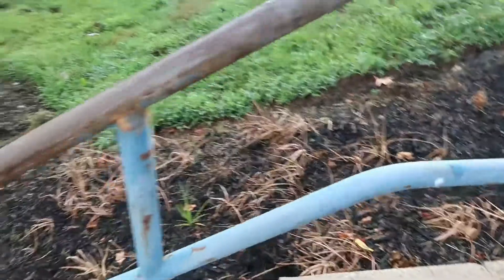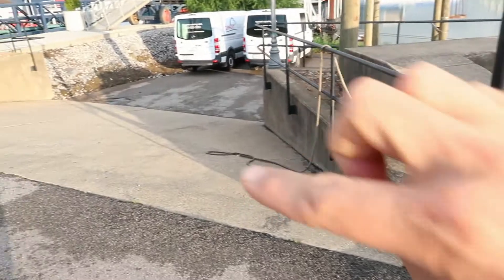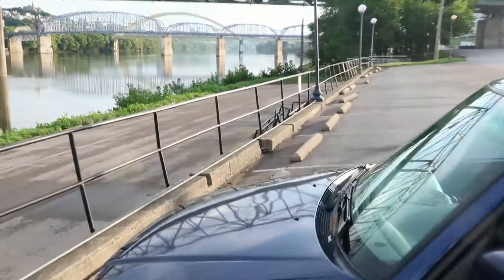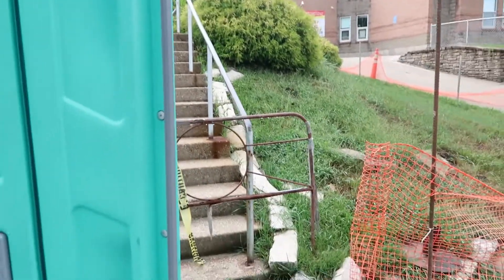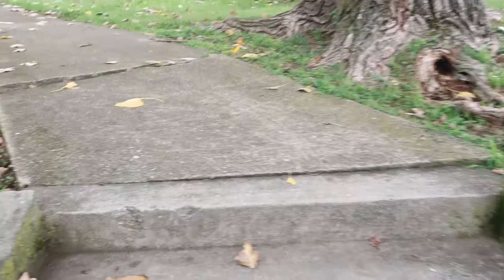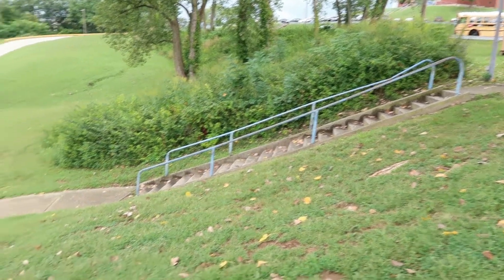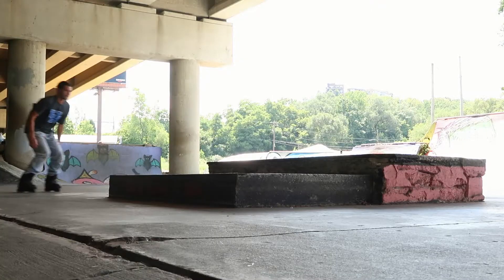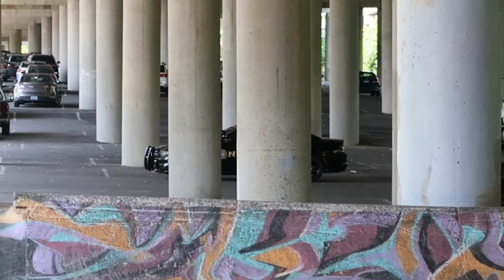2021 spot check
kentucky skate spots